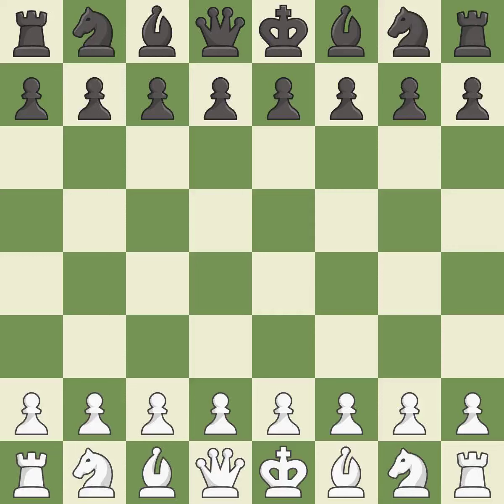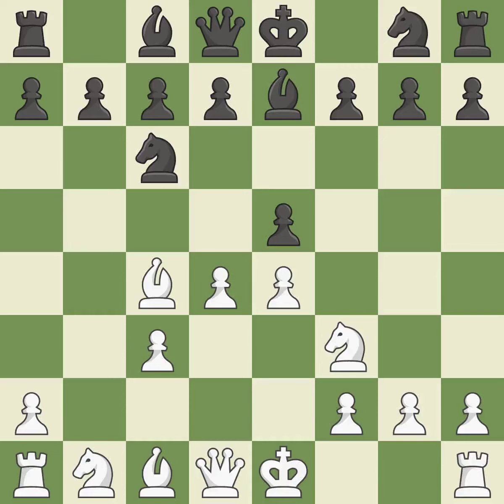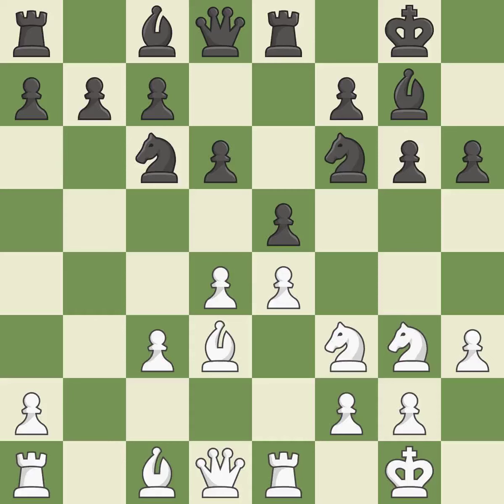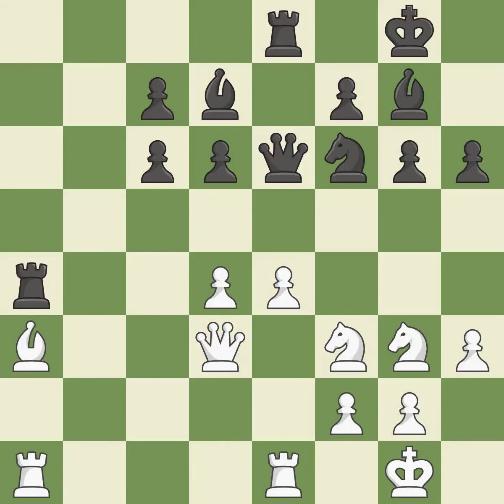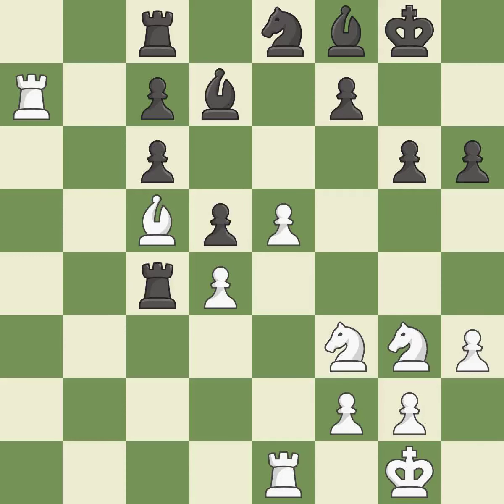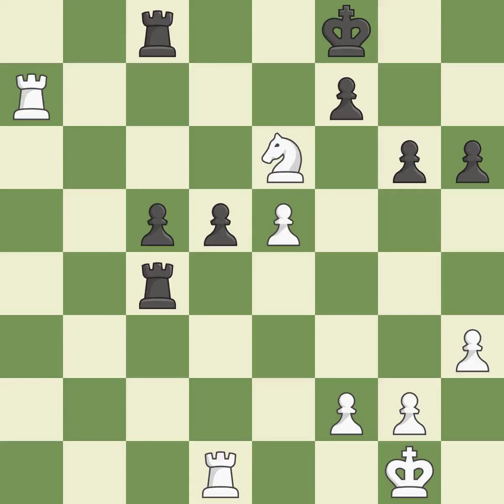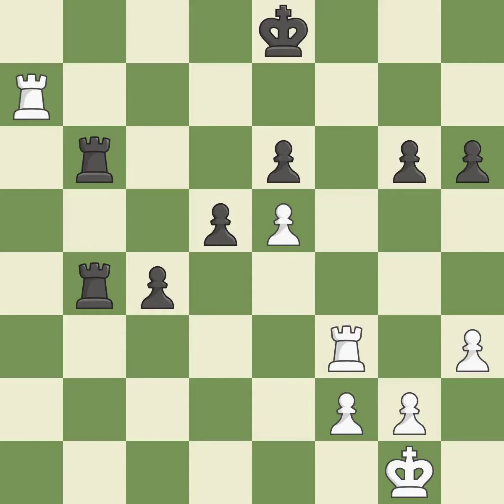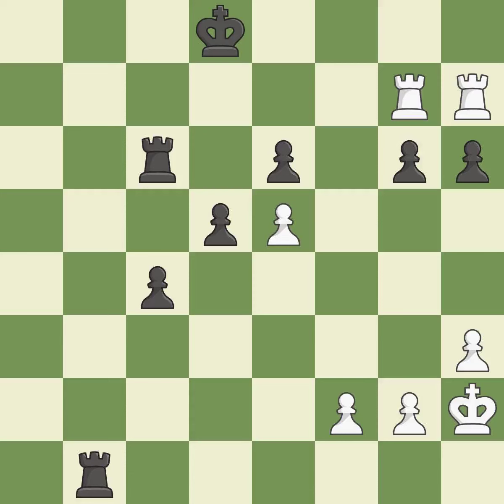White Harika,D,Black Lei TingjieGiuoco Piano Game: Evans Accepted, Anderssen Variation, 6.d4,Event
Giuoco Piano Game: Evans Accepted, Anderssen Variation, 6.d4,Event IMSA Masters Blitz Women,Site Hengshui CHN,Date 2019,Round 9.3,White Harika,D,Black Lei Tingjie,Result 1-0,WhiteTitle GM,BlackTitle GM,WhiteElo 2492,BlackElo 2507,ECO C51,Opening Evans gambit,Variation 5...Be7,WhiteFideId 5015197,BlackFideId 8605114,EventDate 2019